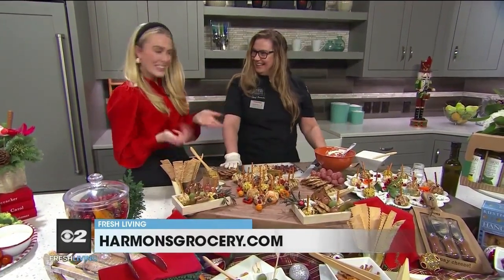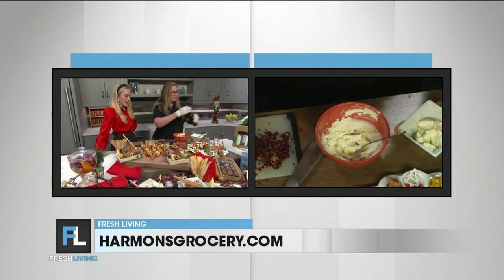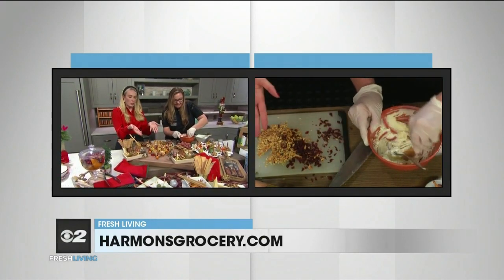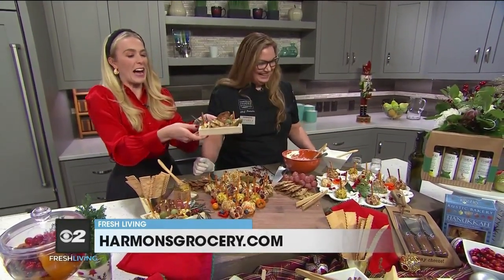Assorted mini cheeseballs recipes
Do you need a cute holiday party appetizer? Chef Daniela stopped by Fresh Living to teach us how to make assorted mini cheeseballs.

Watch Fresh Living every weekday at 1 pm MST on CBS Channel 2, 2 pm on KMYU, and 3 pm on KJZZ.